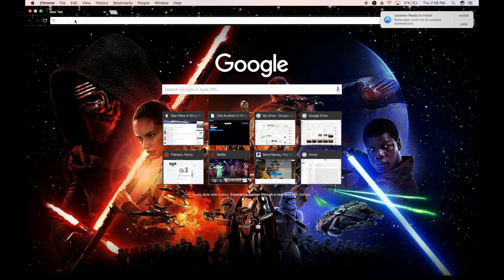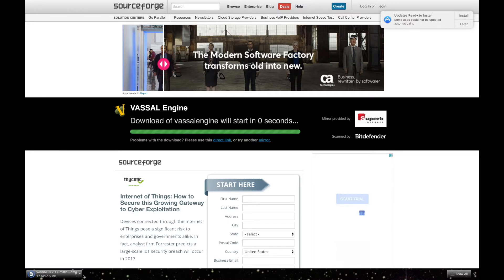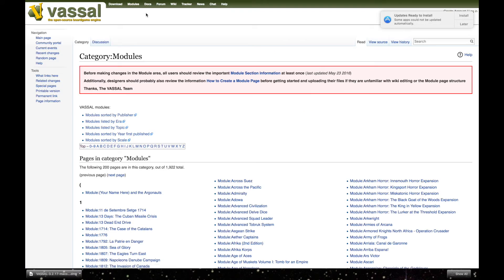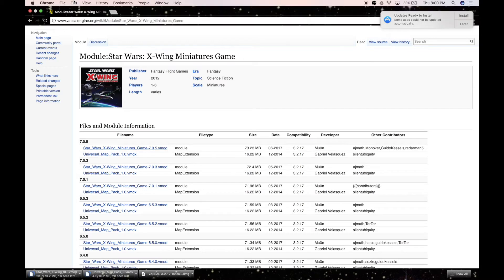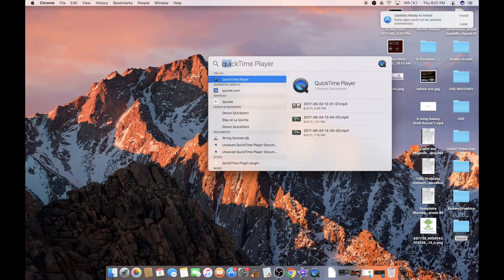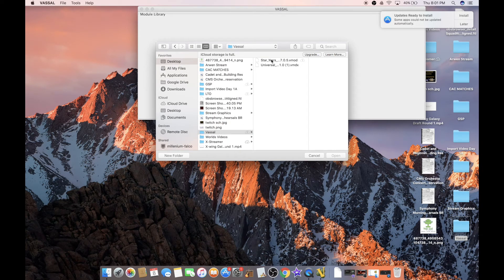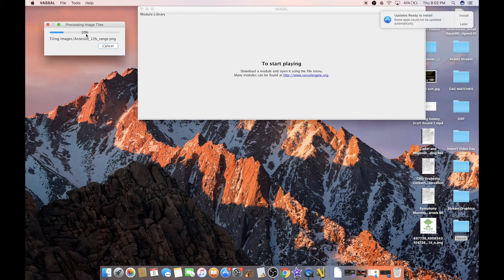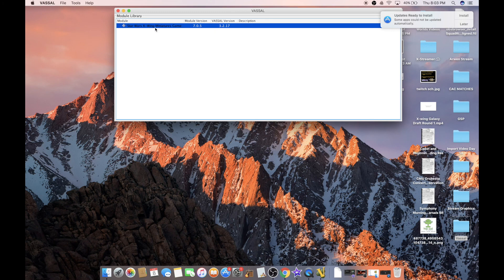How to Download and Install X wing Vassal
New to Vassal or thinking about jumping back in?

Let get you jumpstarted!